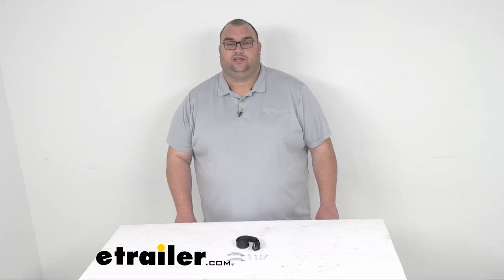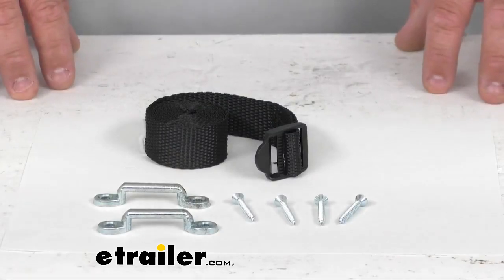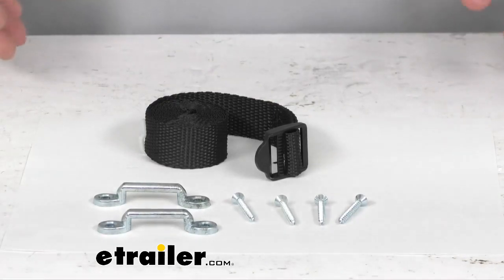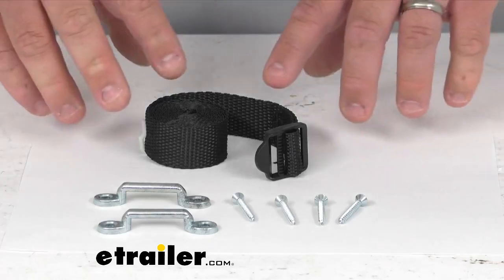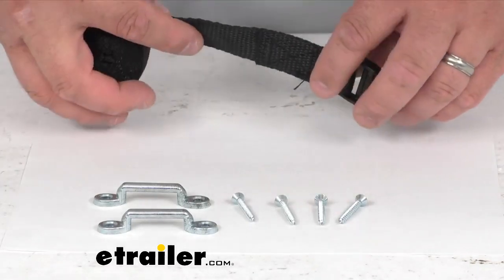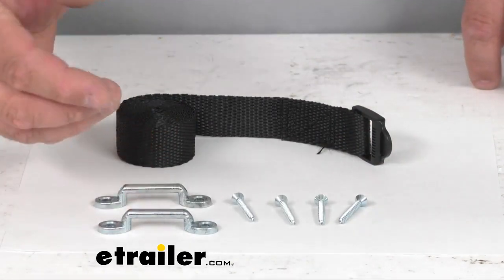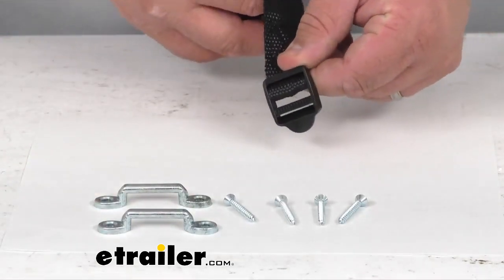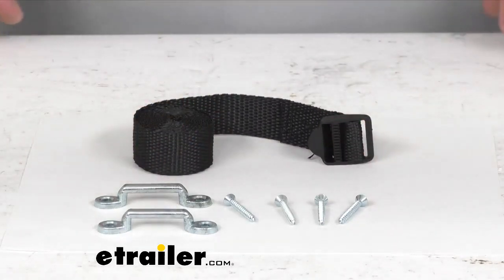etrailer | Detailed Breakdown of the Battery Hold-Down Strap with Hardware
Hello, Steven here with etrailer.com.  Today, we're gonna take a look  at the battery hold-down strap with hardware, 54-inch long.  So, this kit here is made for your battery  to hold it down in place on your RV camper or whatnot.  You don't wanna risk losing your battery obviously.  And if you need to replace a current strap  or something that's maybe broken  or just worn out on your current system,  this nice woven polypropylene plastic strap  with the plastic buckle and the brackets and hardware here,  they're gonna do a nice job for you.  So, all the hardware and the brackets are stainless steel.

They're very nice, high quality.  It's got a durable buckle like I was mentioning.  That'll hold that strap nice and firmly.  You can cut this down to whatever size you need.  It is one inch by 54 inches long.

Again, you can cut that down to whatever length you need  to suit your needs.  Well, this has been a look  at our battery hold-down strap with the hardware,  54-inch long.  I'm Steven with etrailer.com. Safe travels.